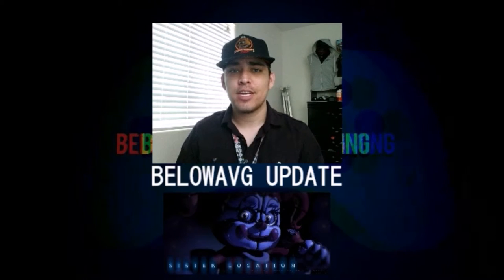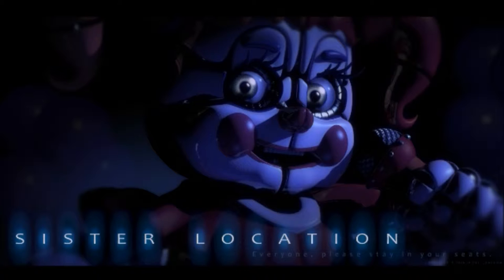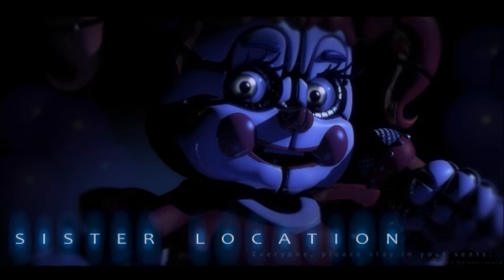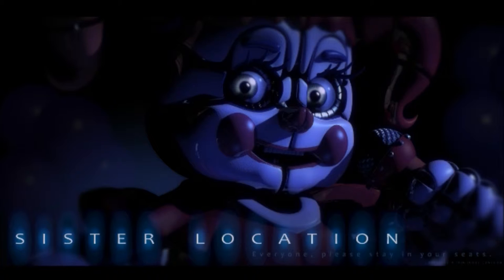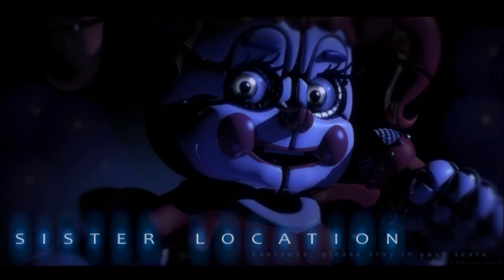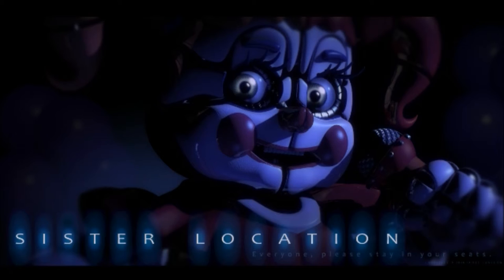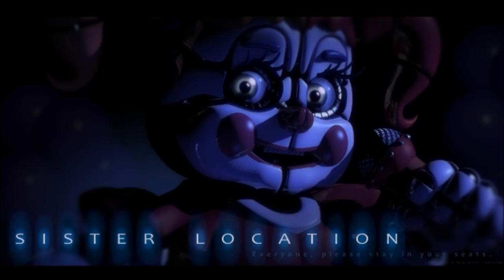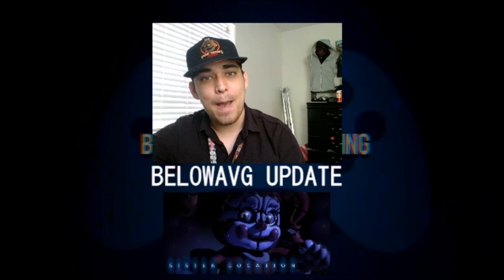Below Average Update 5 - Freaky Robot Girl